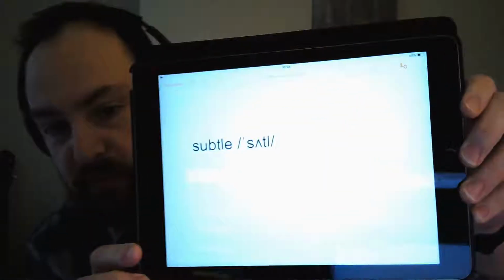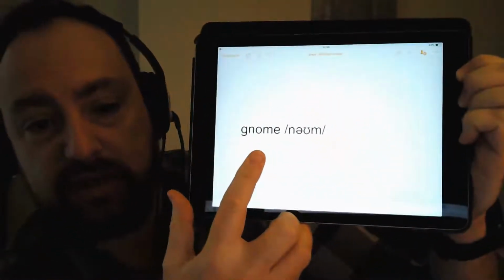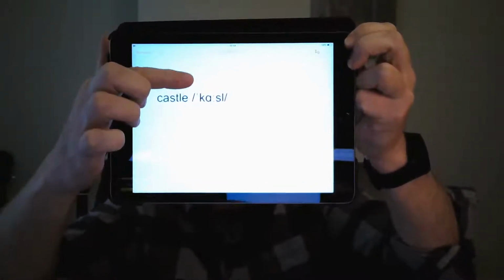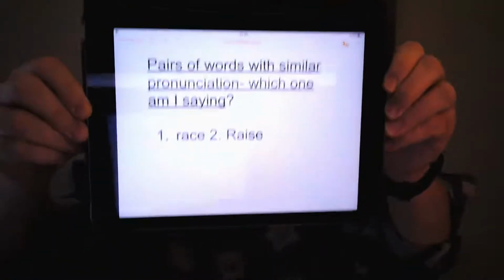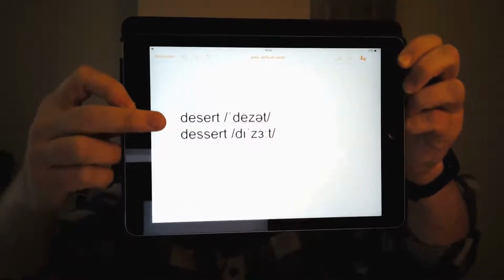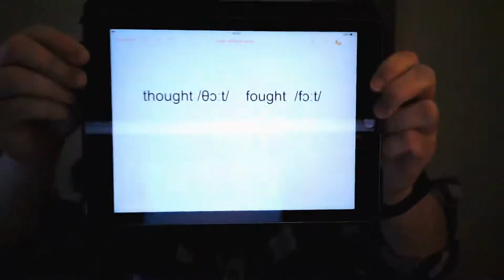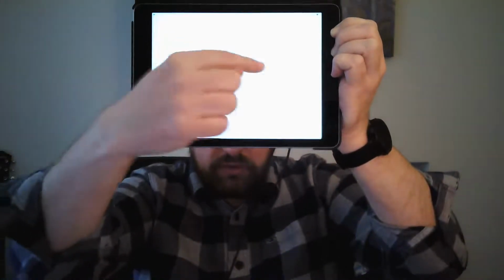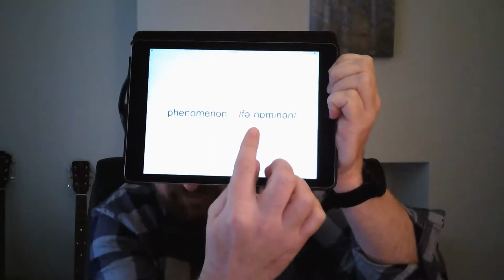Difficult words to pronounce - Intermediate/Advanced pronunciation lesson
In this intermediate/advanced English pronunciation lesson we will look at some of the most difficult words to pronounce in the English language.

Here are the words we looked at during the lesson:

Silent letters- can you tell me which letter is silent?

subtle
subtle /ˈsʌtl/

muscle
muscle /ˈmʌsl/

gnome
gnome /nəʊm/

wreck
wreck /rek/

castle
castle /ˈkɑːsl/

knot
knot /nɒt/

salmon
salmon /ˈsæmən/

Pairs of words with similar pronunciation- which one am I saying?

1. race 2. Raise
race /reɪs/   raise /reɪz/

1. desert 2. Dessert
desert /ˈdezət/    dessert /dɪˈzɜːt/

1. force 2. Fourth
force /fɔːs/    fourth /fɔːθ/

1. thought  2. Fought
thought /θɔːt/    fought  /fɔːt/

Unusual pronunciations

thorough   /ˈθʌrə/
rural     /ˈrʊərəl/
receipt   /rɪˈsiːt/
penguin   /ˈpeŋɡwɪn/
choir    /ˈkwaɪə(r)/
phenomenon    /fəˈnɒmɪnən/

Here are some things I recommend to help you learn English:
Vocabulary notebook
Collocations book (intermediate)
Collocations book (advanced)
Study planner
Pen set
Electronic thesaurus